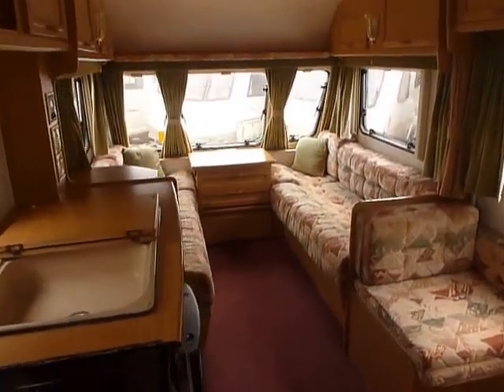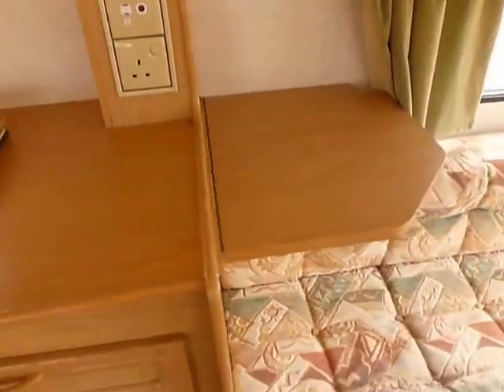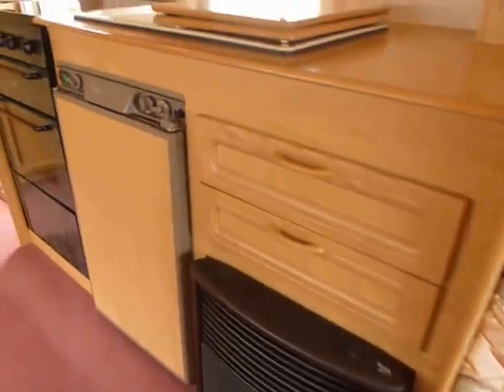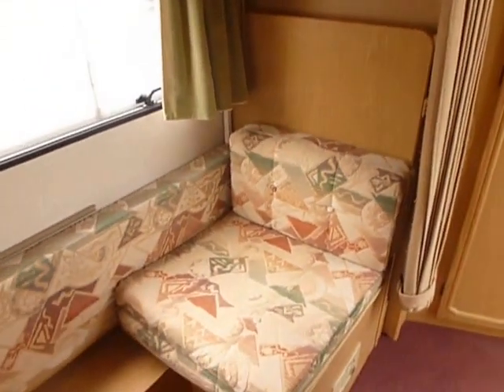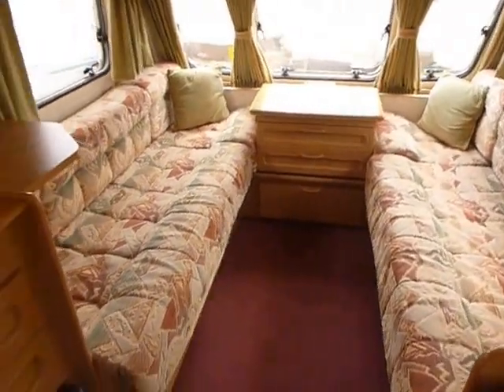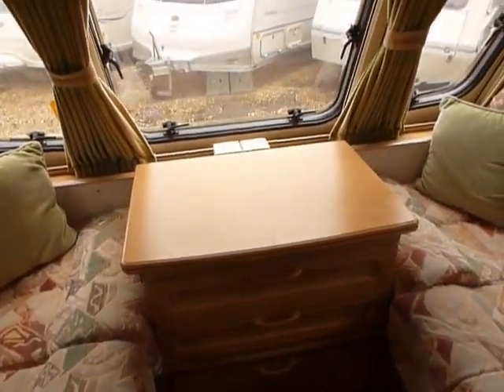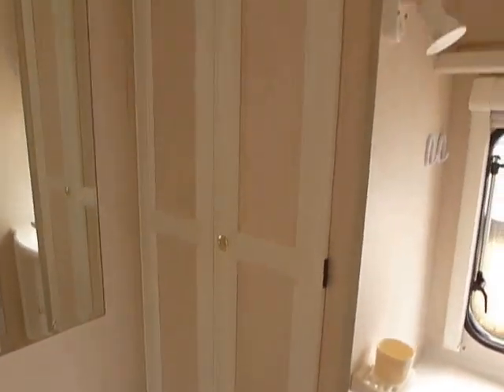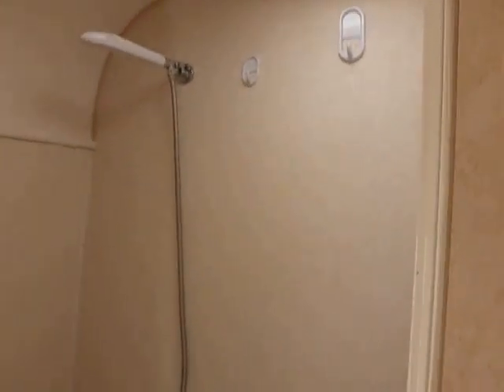Bailey Ranger 510/4 2001 Caravan - Show Throught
Venture Caravans give you a show through of the Bailey Ranger 510/4 2001, with details of all specifications, features and more. We hope this video helps you understand a bit more about the Bailey Ranger 510/4